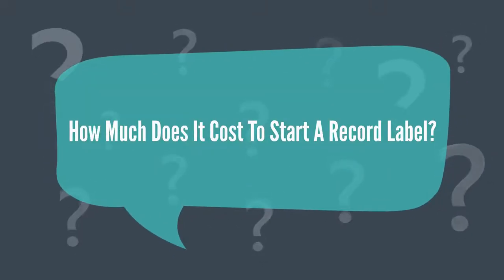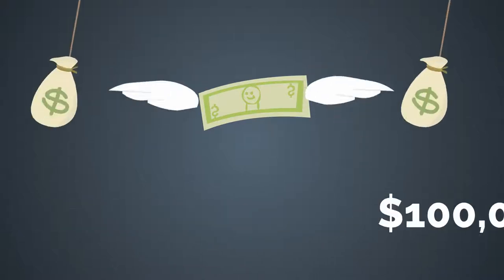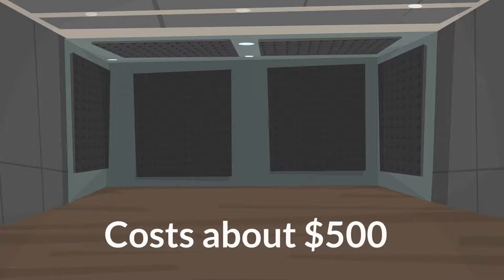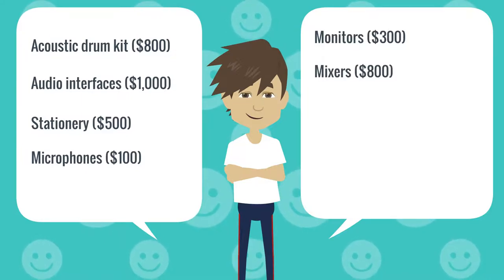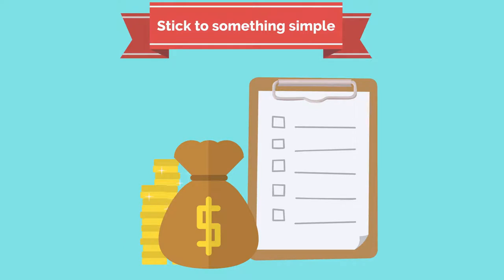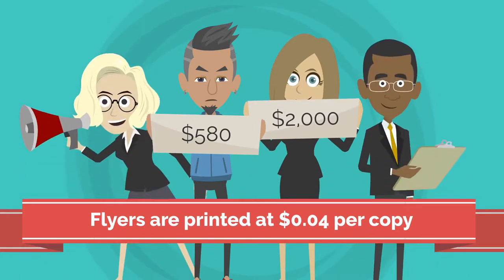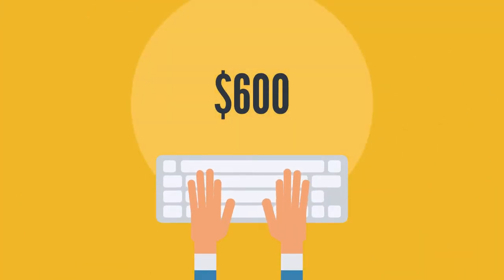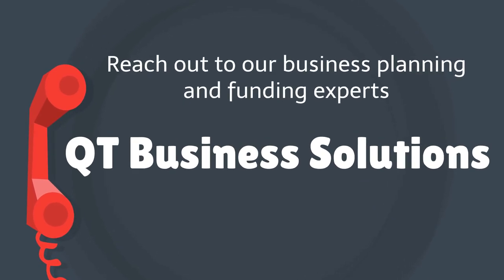How Much Does It Cost to Start a Record Label | QT Business Solutions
A short guide to understanding the costs associated with starting a record label. We identify and break down the estimated expenses.

Need help writing your business and financial plan? Contact our business and financial planning experts to find out how we can help you get the capital required to start a record label. Go here to request a FREE consultation

Read more blogs on starting, growing, and funding a business